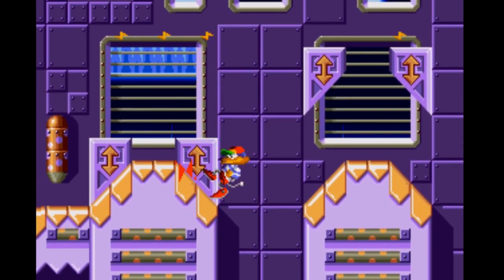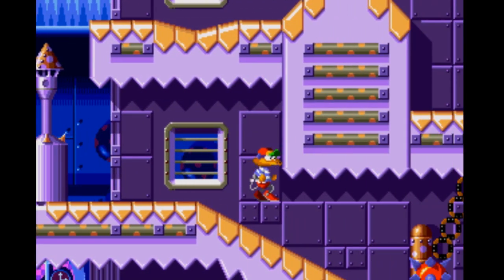Story Breakdown: Socket (Genesis) - Defunct Games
Chances are you've never heard of Socket, and if you have, it's for all the wrong reasons. Maligned by many as being nothing more than a Sonic the Hedgehog clone, this 1993 platformer received generally positive reviews before getting sucked into the void of obscurity. While it's not as good as most mascot games, I can say one thing with absolute certainty: Socket has a much better ending than Sonic. Don't believe me? Turn back now if you don't want to know what happens next, because today we're going to spoil the story and ending for Socket on the Sega Genesis. This is Game Over: The Early Years.